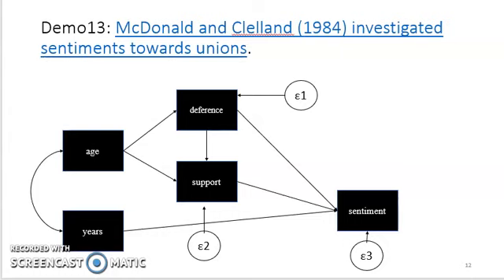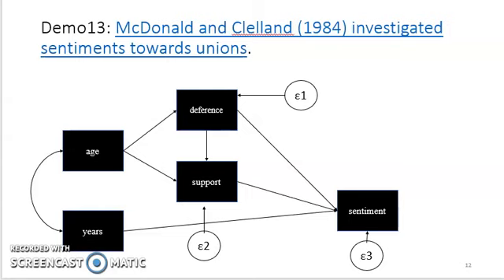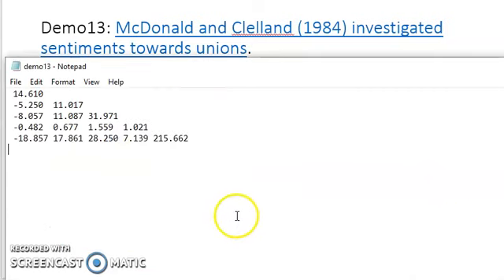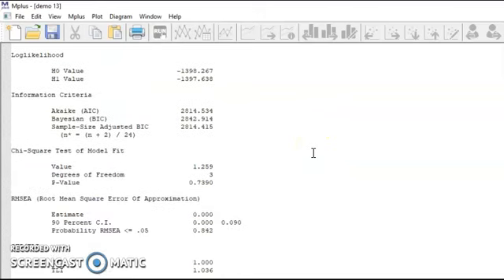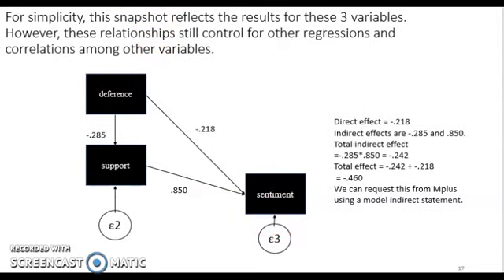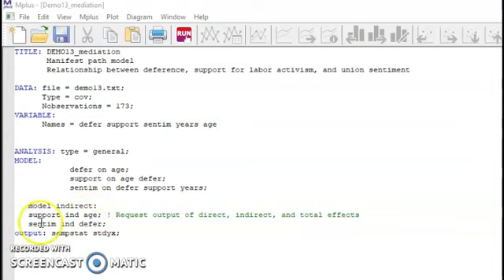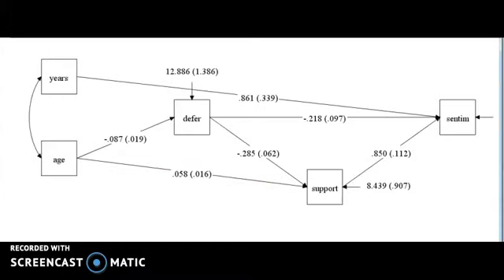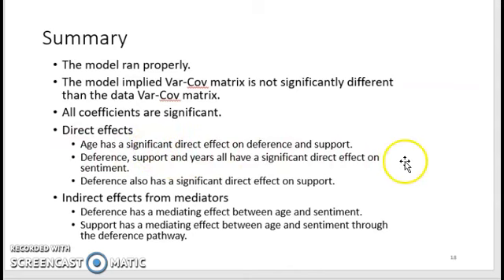Mplus Workshop #4 Demo #13: Path modeling of mediation in Mplus.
In this video, I illustrate how to run a mediation model using Path modeling in Mplus. The model has 5 measured variables and a mediated effect.